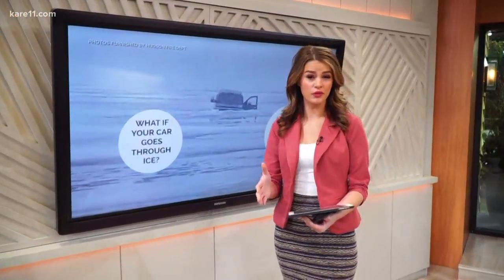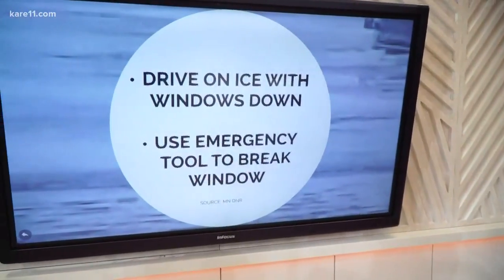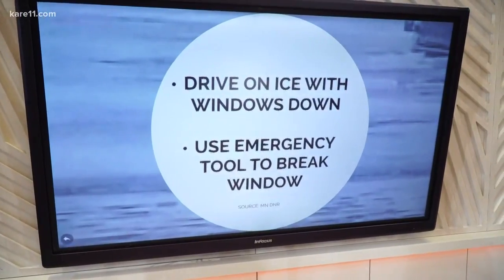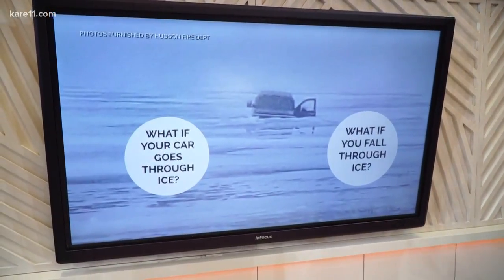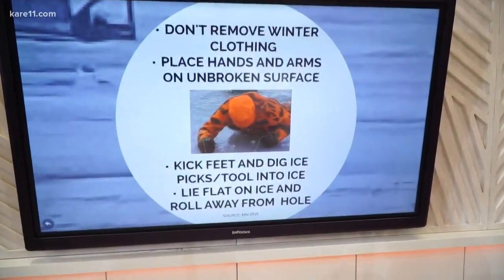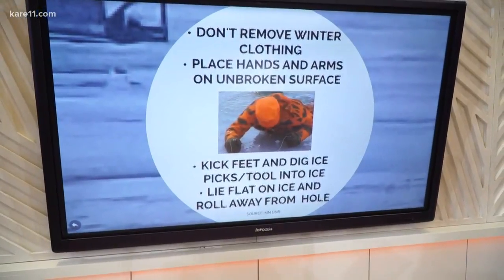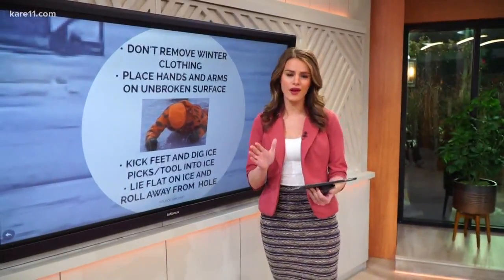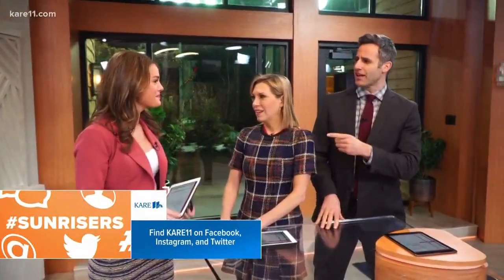Digital Dive: What to do if you fall through ice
After another report of a car going through the ice in our area, we want to remind you of what to do if you find yourself in the same situation - whether you're in your car or not!